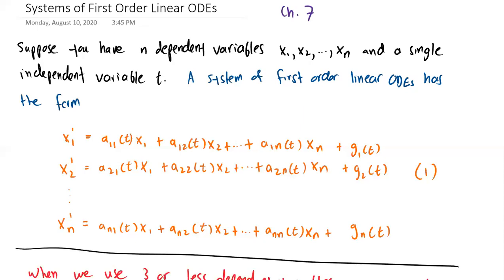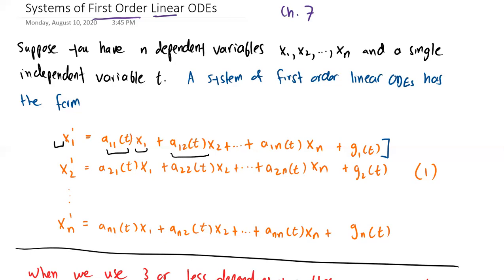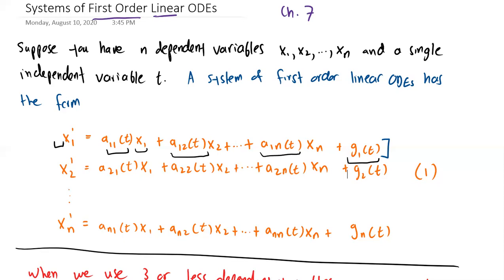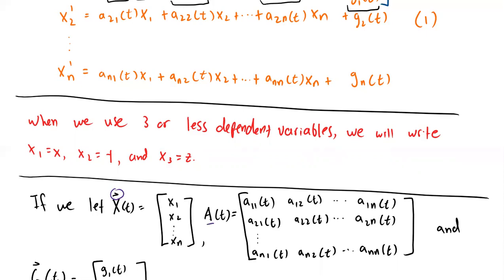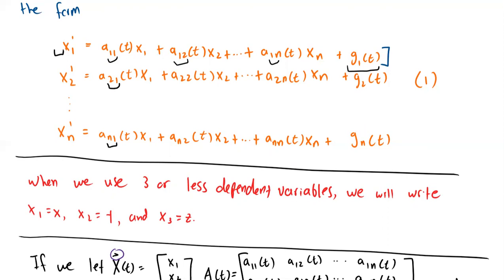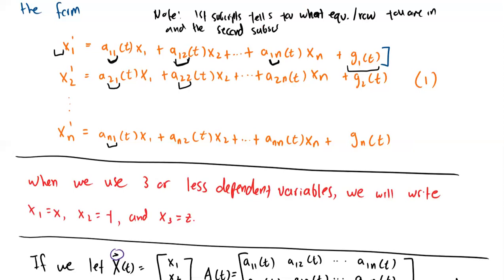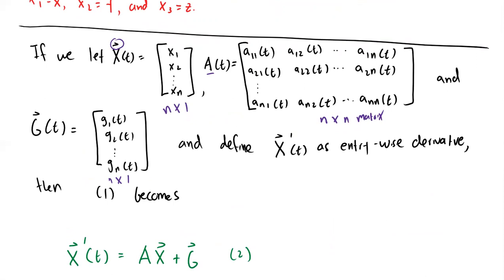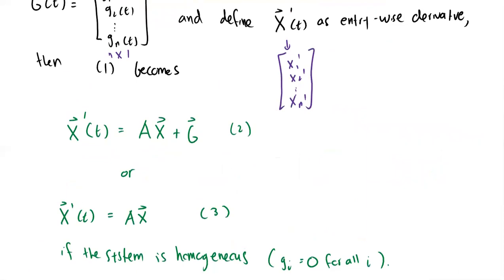Systems of 1st Order Linear ODEs 1